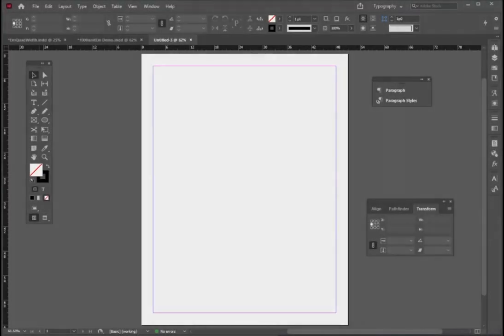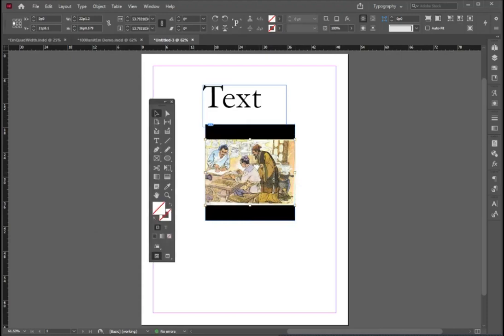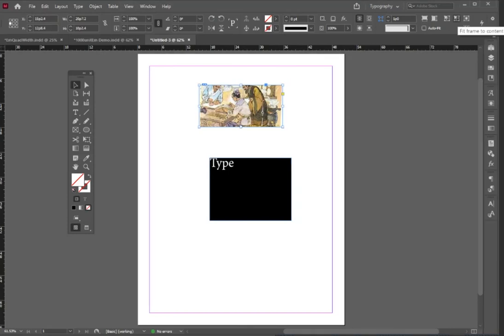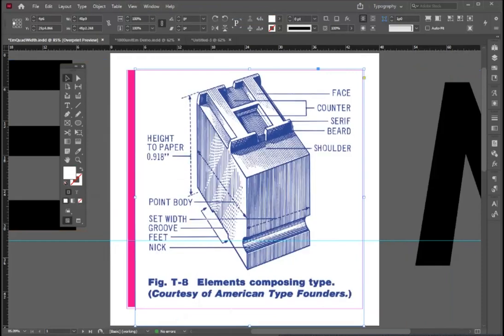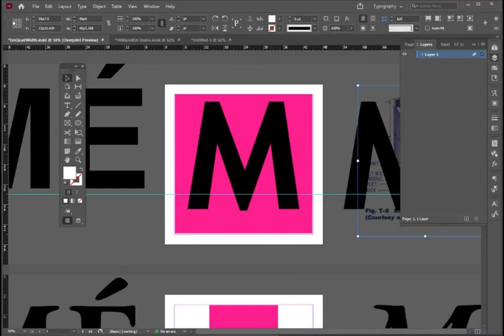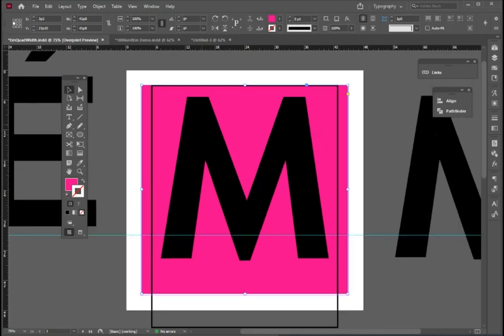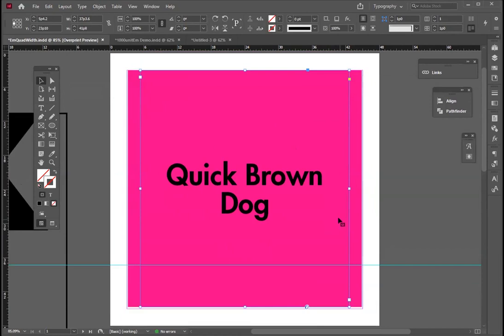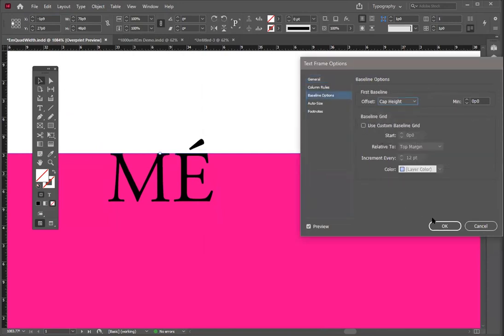InDesign® Workspace Navigation and Text Frames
From a series of college-level lectures on typography terminology and type controls in Adobe® InDesign®